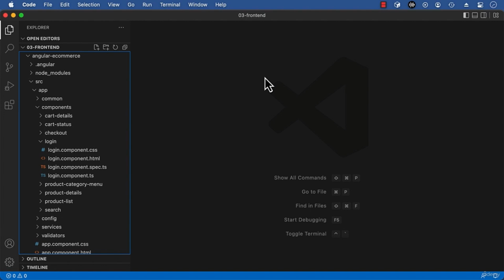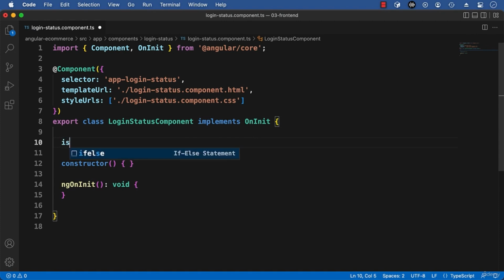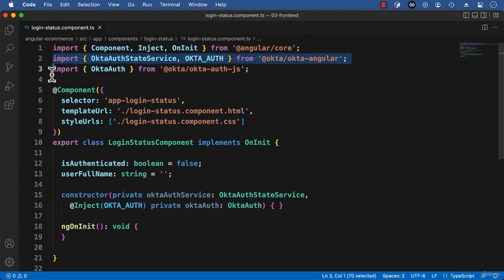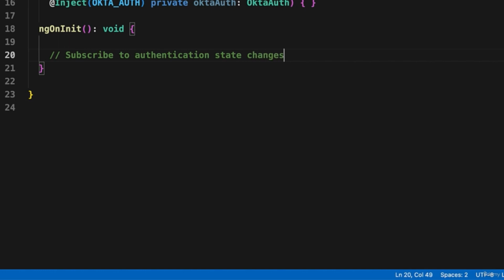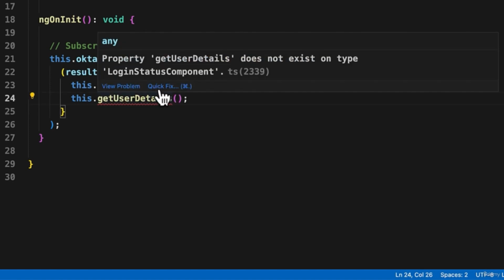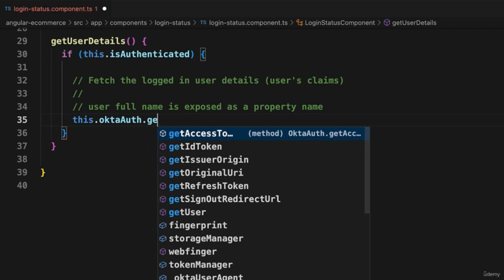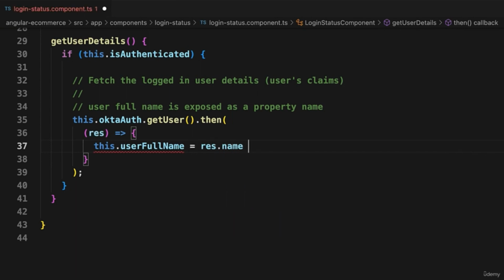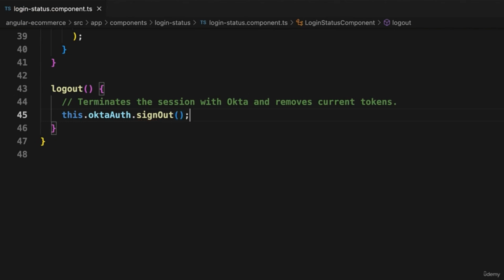25 13 Security LoginLogout Coding Develop Login Status Component